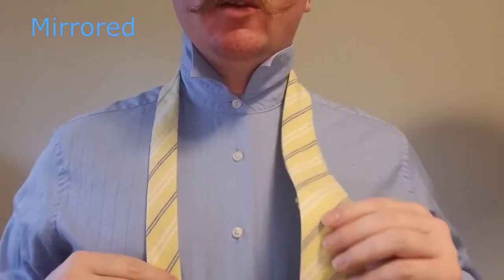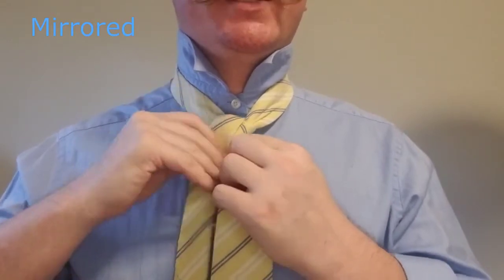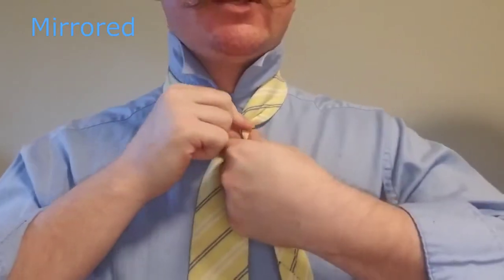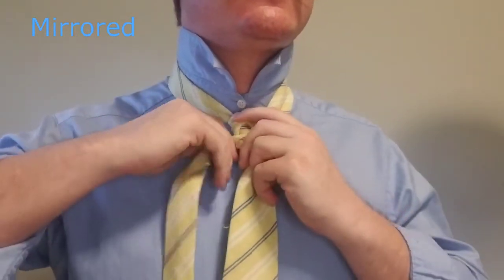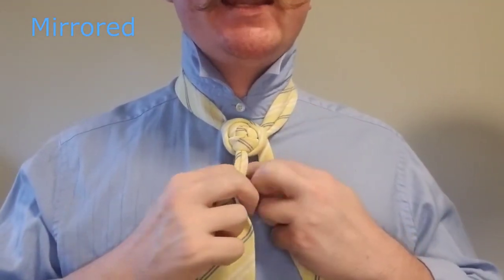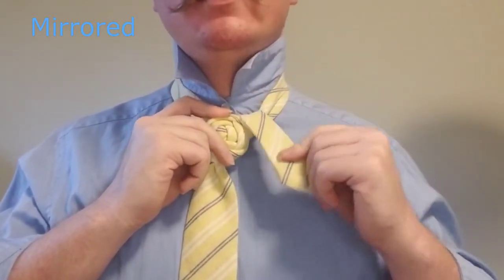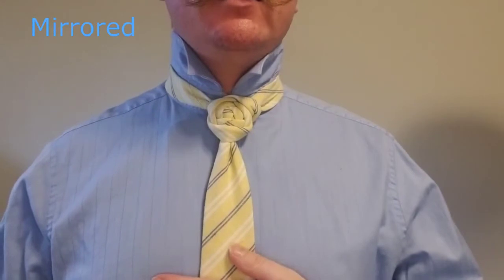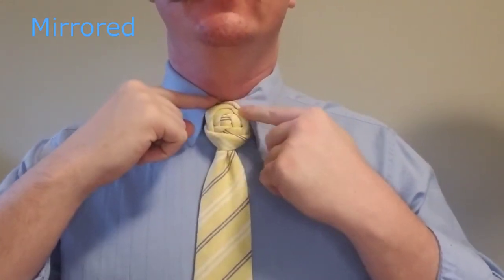How To Tie a Necktie - The Rosebud Knot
Today we learn about the Rosebud Knot, an excellent knot for any classy occasion.